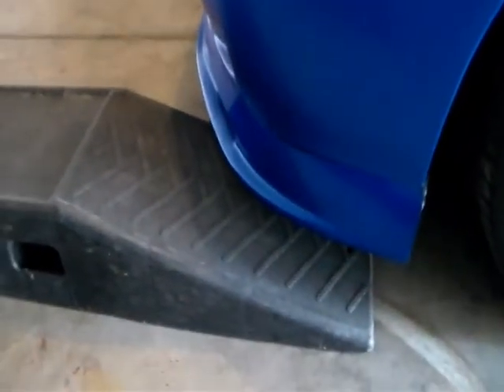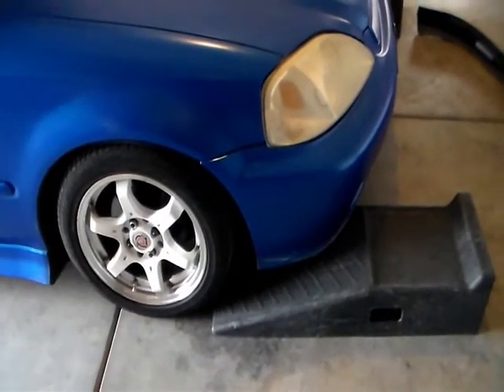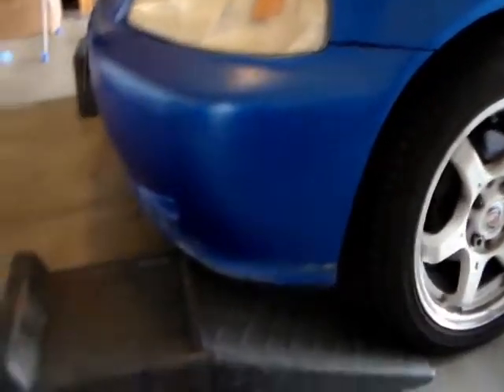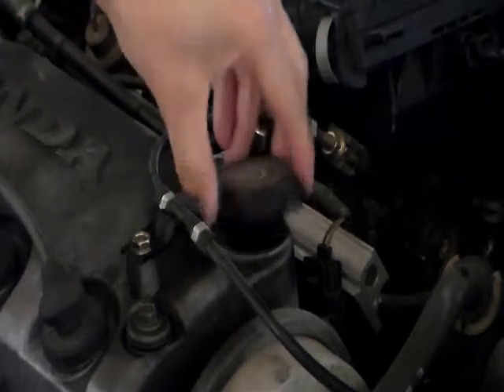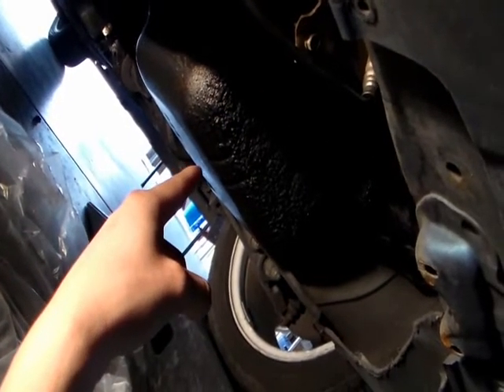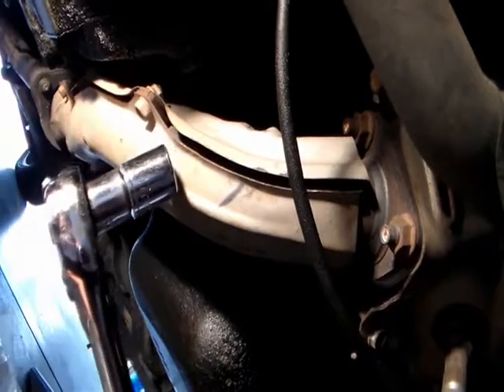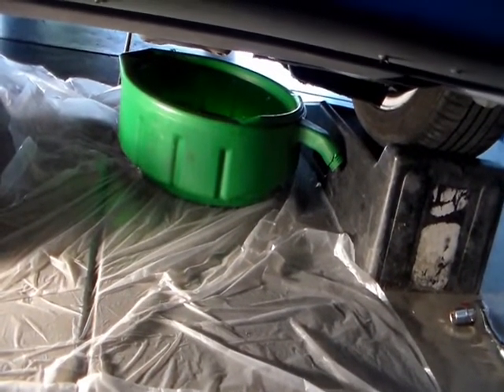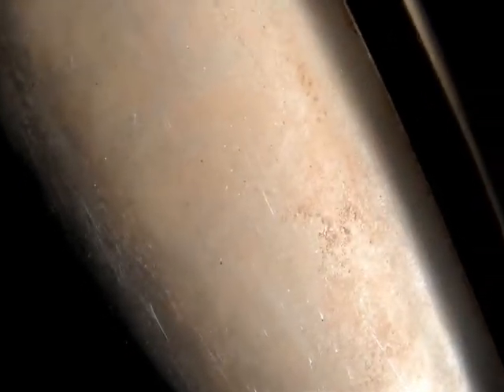1996-2000 Honda Civic Oil and Filter change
How to change the oil and oil filter on Honda Civic.  The car in this video is a 1999 Honda Civic DX.